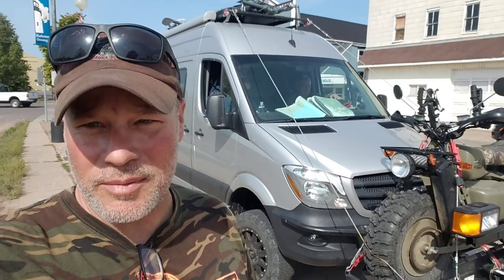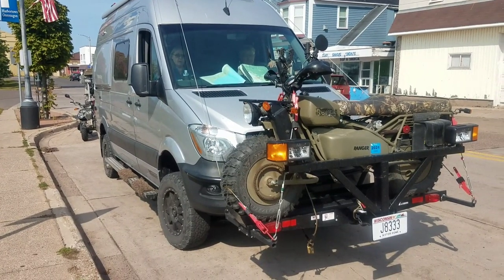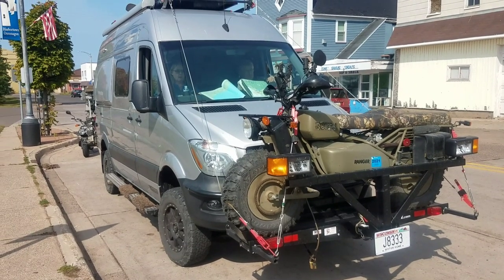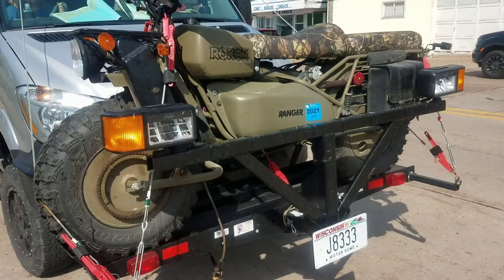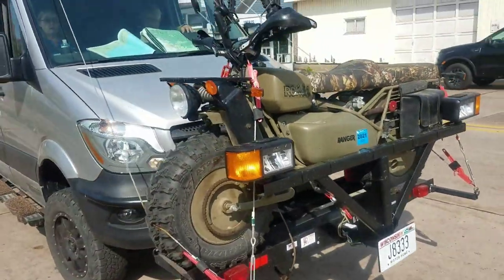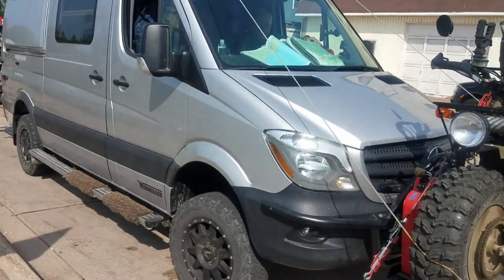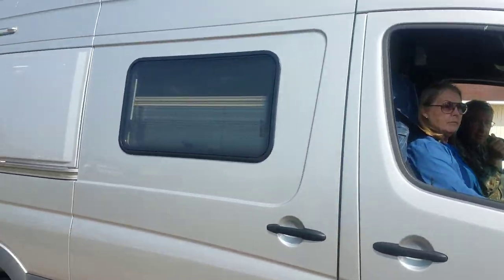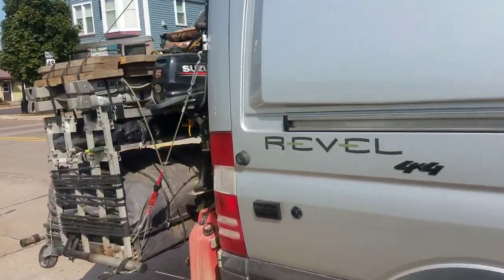The Ultimate Overlander Rig Visits Ontonagon | Summer 2020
Howdy! I caught this folks last summer visiting our little end of the road town. I was amazed at how much stuff they were able to fit on this rig. I'm pretty sure I saw kitchen sink in there somewhere.

--The Yooper-Loper